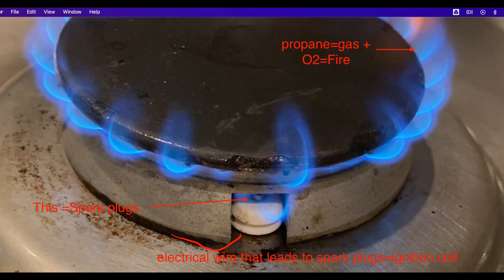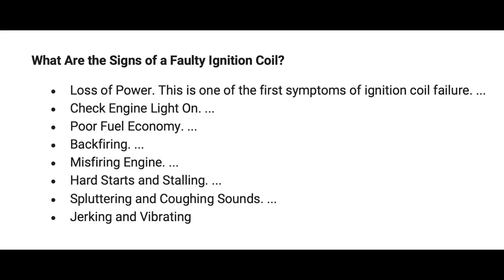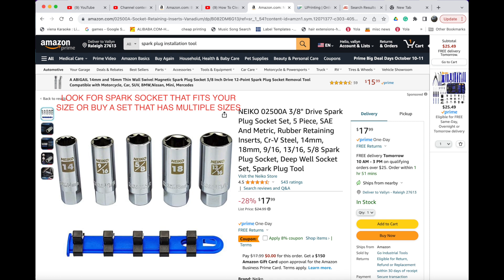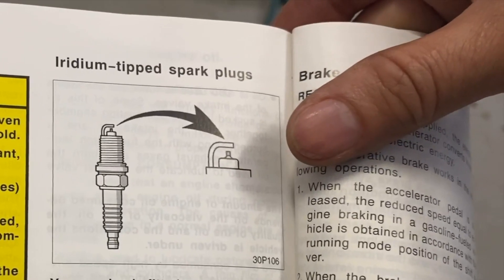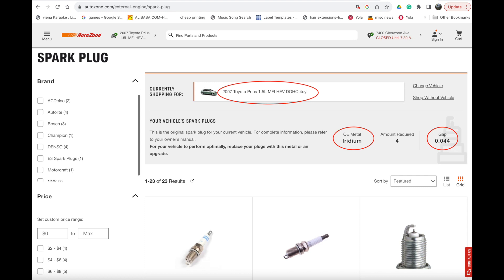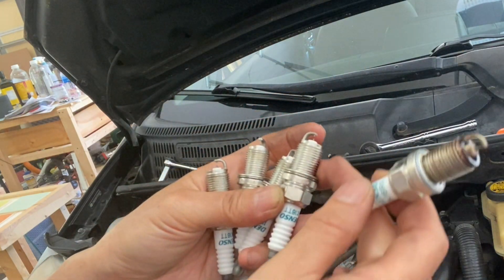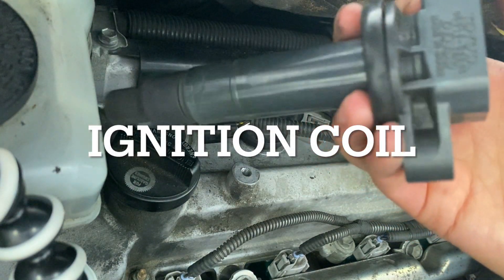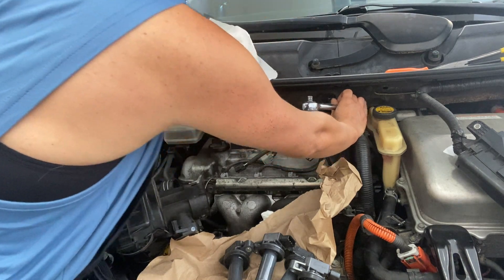How to change spark plugs and ignition coil for beginners: code PO300, PO301, PO302, P0303, P0304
In this video, I will show the ladies and new drivers how to replace spark plugs and ignition coils, what tools to use, where to buy, how to get the job done, and how to save money!! Spark plugs are one of the key components to keep your engine running smoothly, if they are old and not maintained over the years, it could cause your car to stall, rough idle, and have a check engine for codes such as; PO300, PO301, PO302, P0303, P0304...up to P0308 etc. (depends on how many cylinders your car has) ...this is an easy job, anyone who drives should learn the basic to how to care for your car...

The content creator(s) of this video make(s) no representations or warranties of any kind, express or implied, about the completeness, accuracy, reliability, suitability, or availability of the information contained within this video. Any reliance you place on such information is therefore strictly at your own risk.
In no event will the content creator(s) be liable for any loss or damage, including but not limited to indirect or consequential loss or damage, arising from the use of this video.
Through this video, you may be able to link to other websites that are not under the control of the content creator(s). The inclusion of any links does not necessarily imply a recommendation or endorsement of the views expressed within them.
Every effort is made to keep the video up and running smoothly. However, the content creator(s) take(s) no responsibility for, and will not be liable for, the video being temporarily unavailable due to technical issues beyond their control.
Please consult with a qualified professional for advice tailored to your specific situation.